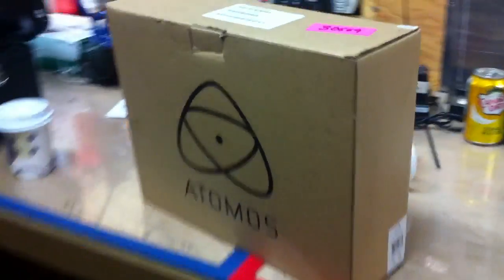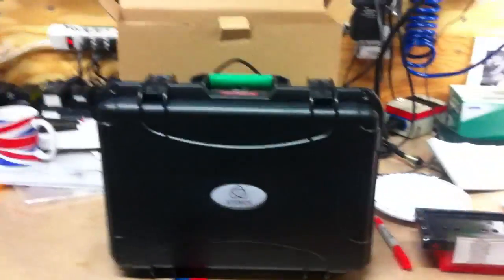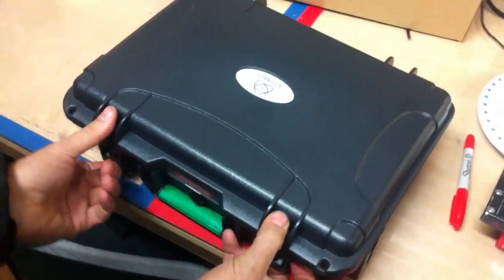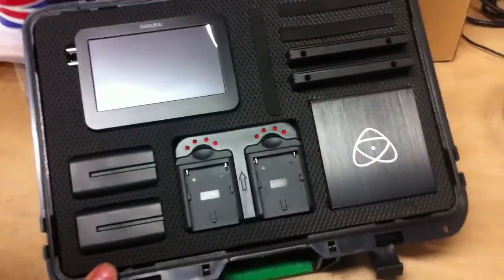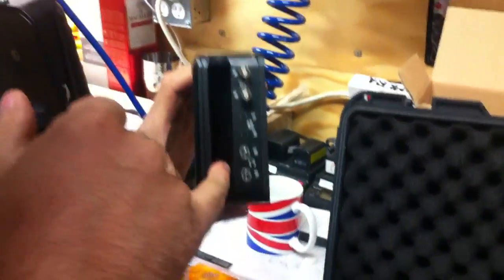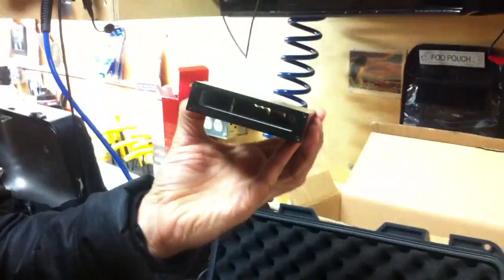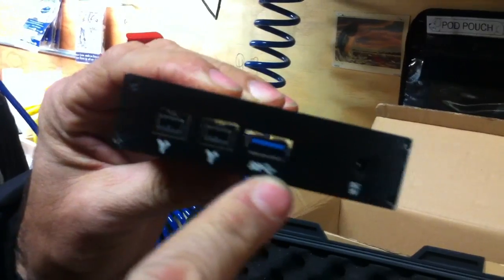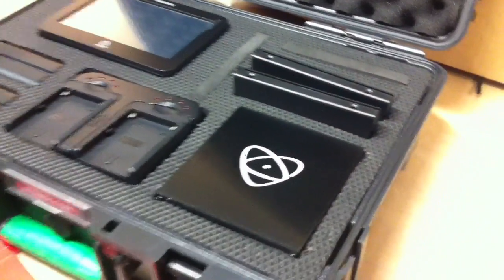Atomos Samurai Unboxing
Our Atomos Samurai finally arrived and I just had to take a video of the unboxing of it.  I saw this first at NAB 2011 where it was announced, I believe.  This is a HD-SDI video recorder and playback device.